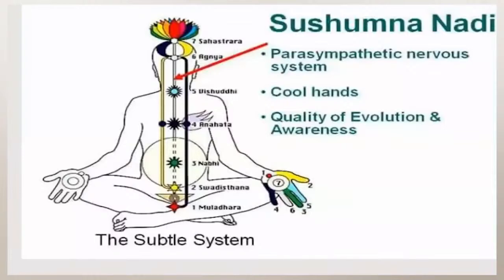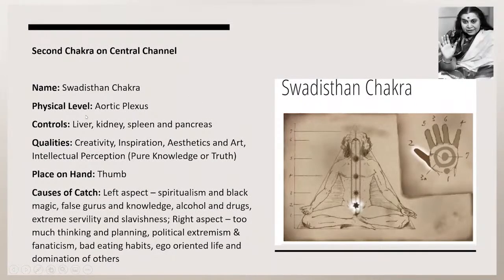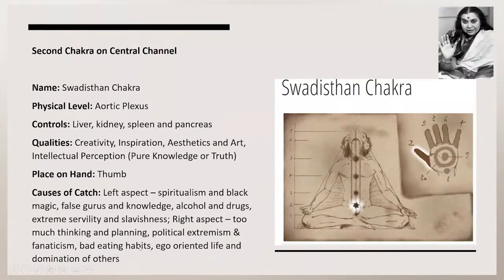CENTRAL CHANNEL & SWADHISHTHAN CHAKRA | Sahaja Yoga Meditation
The Central Channel or Sushumna Nadi (in Sanskrit) relates to the present, ascent, balance and this is where we should be. Live Meditation suitable for beginners and regulars.

THE CENTRAL CHANNEL - PART 3:
In this episode we will learn more about the Swadhishthana Chakra, it's qualities and how to balance this chakra in our subtle system.

SWADHISHTHANA CHAKRA: The second chakra is the chakra of creativity, pure attention, and pure knowledge. It is the one that connects us to the inner source of inspiration and enables us to experience the beauty around us. The pure knowledge given by this chakra is not mental, but it is a direct perception of Reality 🌷🌼

Together, let's meditate and imbibe the qualities of the Swadhisthan Chakra within us 🌷

Happy Meditating!